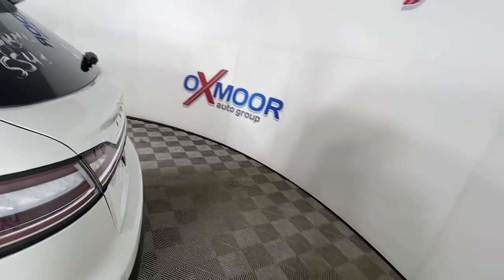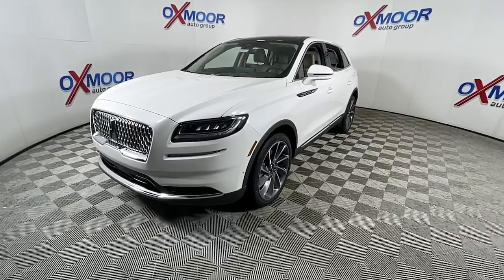2022 Lincoln Nautilus Louisville, Lexington, Elizabethtown, KY New Albany, IN Jeffersonville, IN 10L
White New 2022 Lincoln Nautilus available at Oxmoor Ford in Louisville, Kentucky. Servicing the Lexington, Elizabethtown, KY New Albany, IN Jeffersonville, IN area.

Oxmoor Ford
100 Oxmoor Ln